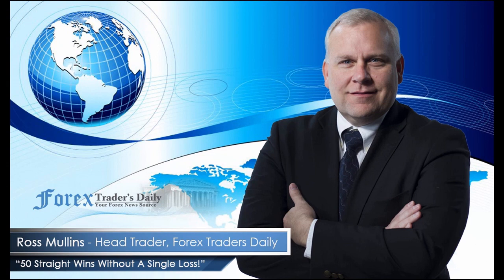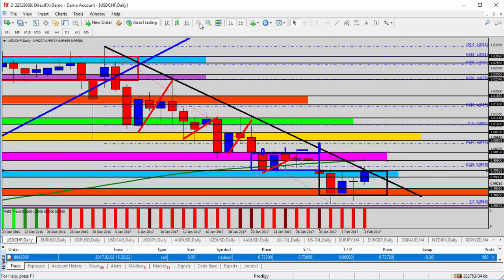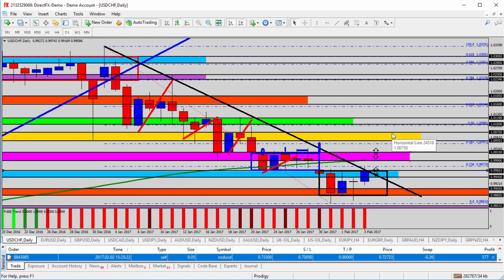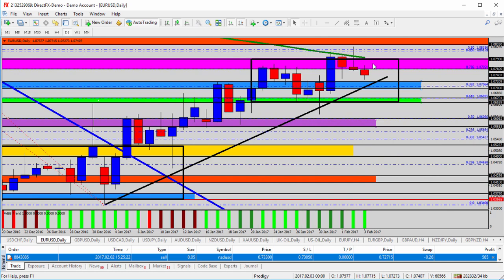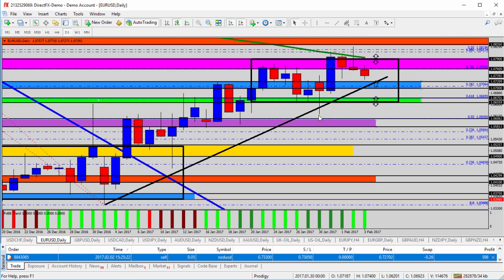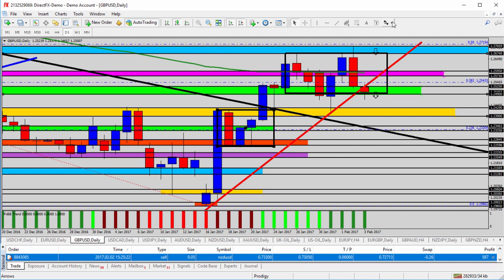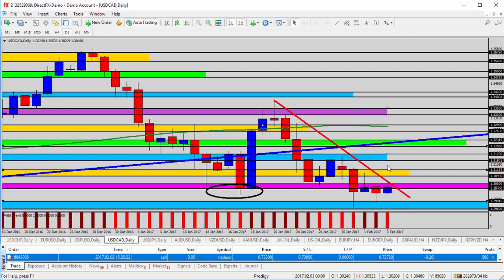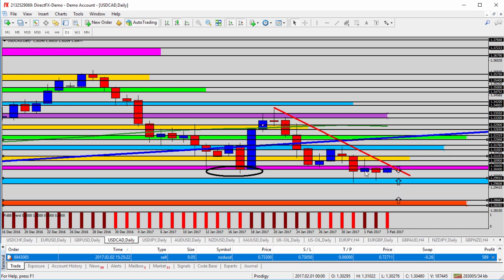Learn Trading - Forex Update: Keeping an Eye on the News and Waiting for the Setup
Moving back over to the USDJPY. Again, we’ve been studying this black box. First off, blue trend line. We’ve been in a downtrend. Red trend bar. We’ve been in a downtrend momentum. So, downtrend has been what we’re looking at. However, we have held support significantly at the bottom of this black box. Let’s zoom it in two times. Look at that. The bottom of the black box. The purple-shaded area, 112.55, 112.80. At least the past four days holding support there. If it continues to hold that support and we get positive news today out of the US, that’s really going to be the name of the game today.

If we can get some positive news out of the US today, we might look for some pullback, some reversal here for this currency pair. I’m trying to get this orange-shaded area pulled over without moving these lines around. Positive news. We’ve already bounced off the purple zone. A break through the orange-shaded area, which is right around the 113.40-level, we’re back towards this yellow zone, 114. A break of 114, maybe even a break of that blue trend line, we look for further pullback and reversal all the way back up here into the 115s again, top for this range inside the black box.

So, significant barrier of support, the purple zone. It hasn’t broke through it. It’s challenged it a couple days, but hasn’t broken it here on the daily, so this could be the reversal point. We’ll keep an eye on it today with our news. Positive news out of the US sends this higher. Negative, we’ll finally break down through that purple zone and continue to go lower for the USDJPY.

Moving over to the AUDUSD. We did a couple days ago get some significantly positive data out of Australia. Drove it higher into resistance. We’ve studied the blue-shaded area in the live Trade Room as resistance. 0.7670 up to 0.7695 is the blue zone. Yesterday it capped out there and has been falling back down. Positive data out of the US. Now, we did get positive news out of Australia, but today if we get positive data out of the US, I think we look for some further pullback, maybe back down here towards the purple-shaded area, the blue trend line, and the 0.7600-level.

So, positive news, we’re dropping back down towards 0.7600. Negative, we may look for another charge or challenge of the blue-shaded area or maybe even the green zone as our ultimate resistance high that you could see over here on the left-hand side. Take a look back here to the left. We’re back into the mid-0.7700s if we get negative data out of the US. Negative data sends it back up towards the blue and the green. Positive, we’re back down here towards 0.7600 and challenging the support.

Now, the question of course will be: are we going to just find temporary support at the purple zone and bounce back up or is it going to break through? I guess it depends on how positive that news is out of the US if it goes in that direction. Again, negative, we’d look for buying on dips or breaks of resistance if it gets negative news out of the US.

Take it on down here to the NZDUSD. We have been going short on this currency pair for the past couple of days. NZDUSD. You could see it down here at the bottom. 0.7330. I’m still holding that trade here down at the bottom of the chart. 57. 60 pips of profit right now. I have locked in with the stop loss. You could see I have a hard stop loss at 0.7305, protecting the trade from going negative again. Positive news out of the US, we’re looking for this to go lower.

We have been in an uptrend. Black trend line. Green trend bar. We have been in an uptrend, but let’s think about our fundamentals for the week. We had some negative news out of New Zealand earlier on in the week with higher unemployment. We had positive ADP. And if we get positive news today out of the US, I think we’re looking for this back to the green zone, if not some sort of push lower beyond the black trend line and maybe even a short-term reversal of the trend. So, that’s what I think we’re looking at here on the NZDUSD, so that’s why I’m holding through the trade now even through the news.